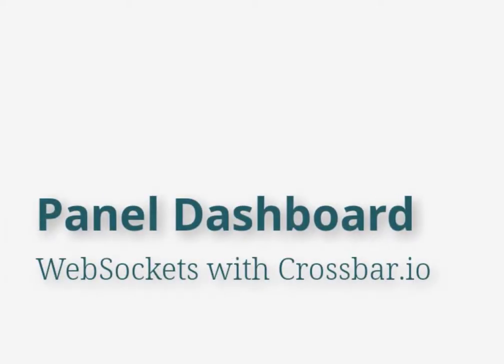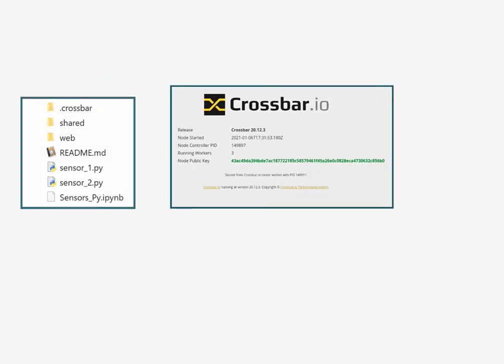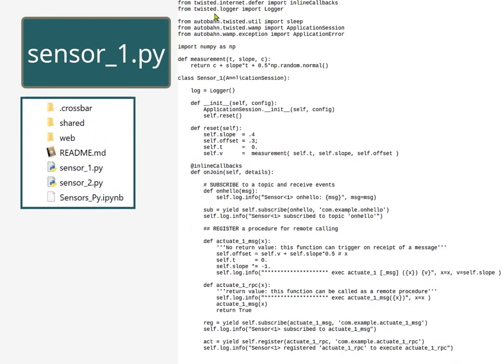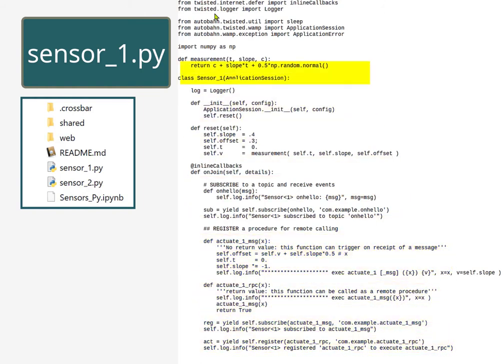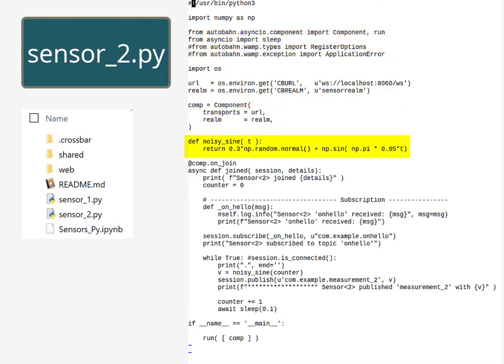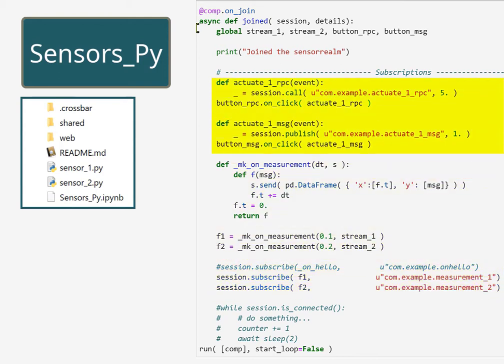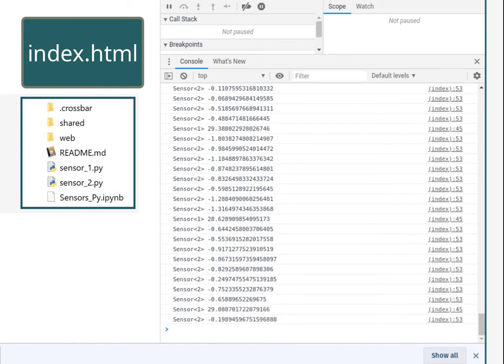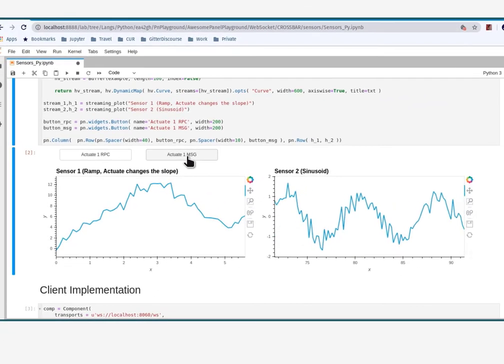PyViz Panel Dashboard using Websockets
Pyviz Panel Dashboard with Streaming Data
Proof of Concept using Crossbar.io for routing

The dashboard is displayed in a Jupyter notebook,
the data sources use python.